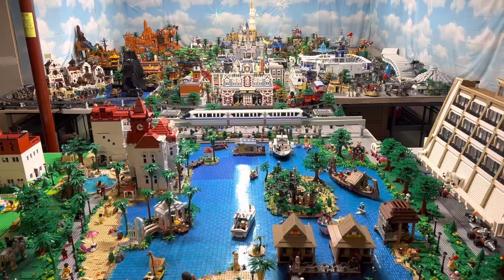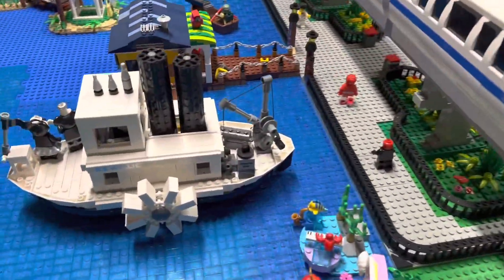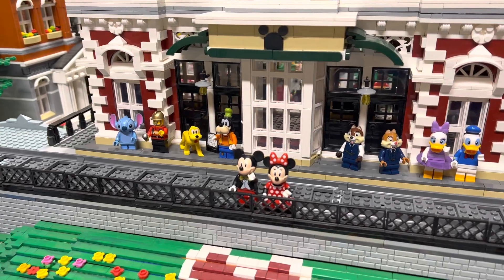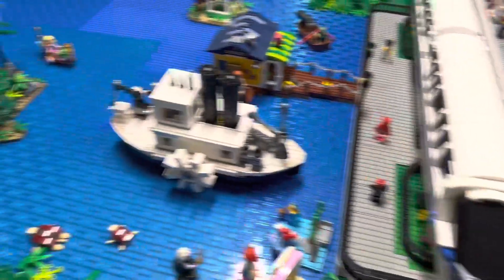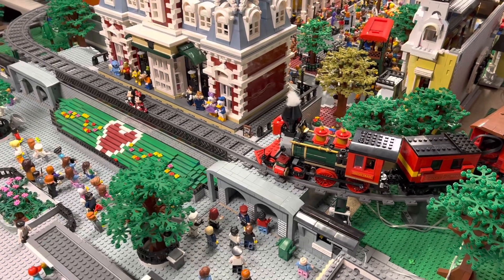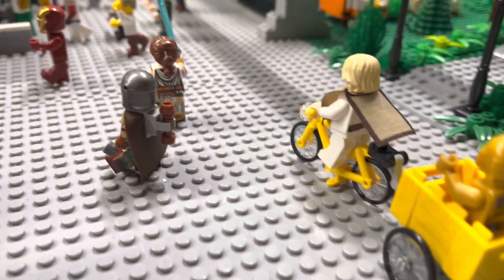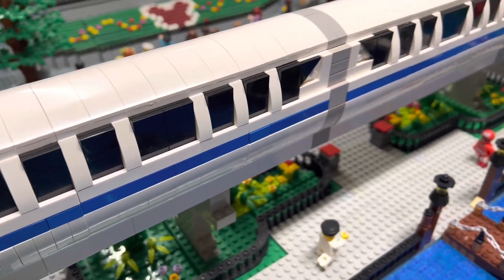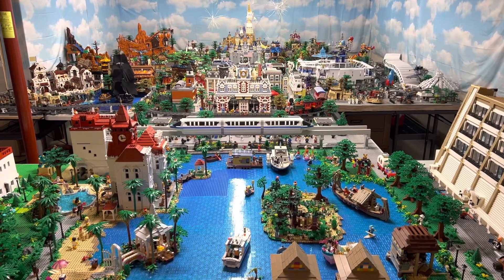LEGO WDW - Park Entrance Update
If you love visiting Magic Kingdom Park at World In Orlando, Florida, you are going to enjoy following the progress of our Lego re-imagining of it on this channel. We have re-recreated the magic in our basement.

It measured over 25 feet and is not short on detail and various Easter eggs.

We hope you enjoy watching, catching the details, and re-capturing the magic of either a recent visit or the memory days past.

Kragle Kreations